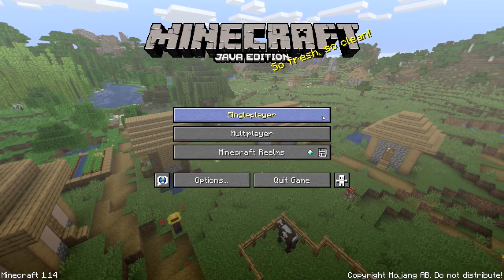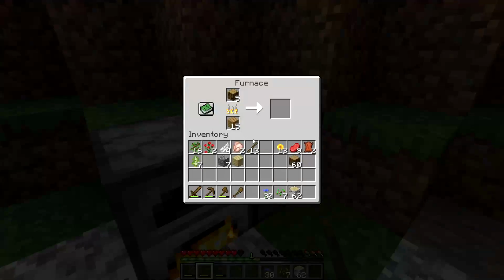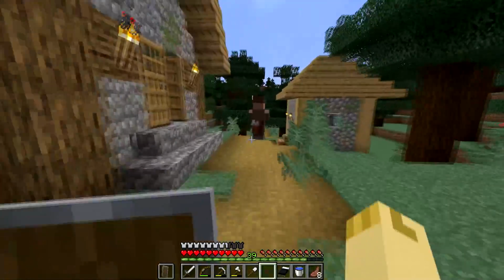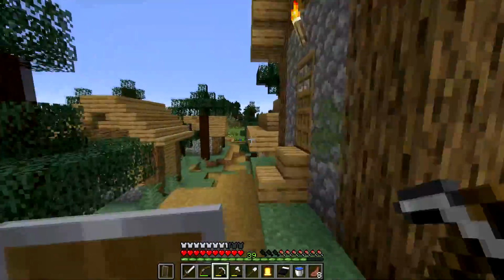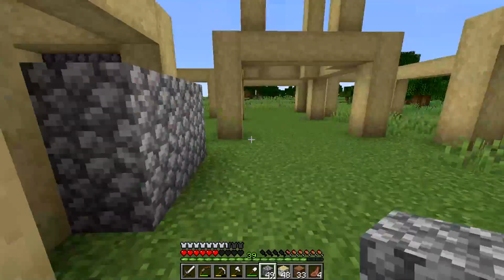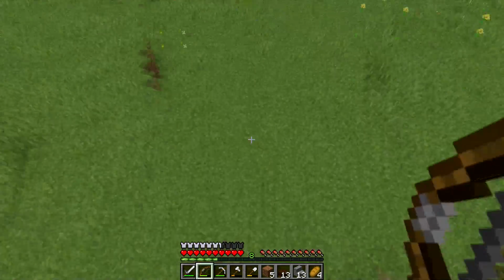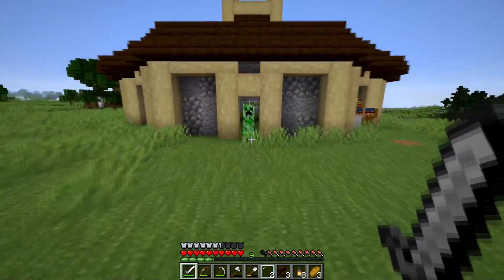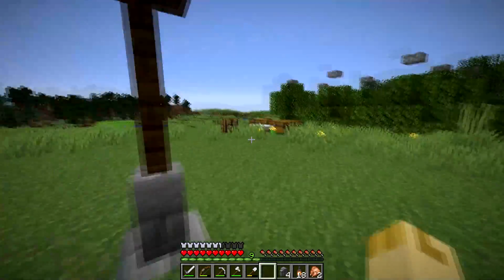Tolbert's Terrarium EP:01 A Vanilla Minecraft Let's Play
Brand new 1.14 series, and I'm very excited about it.  Here we go on to the new beginnings and a fresh build.  Come join me as we get this new series going.

Live Stream Schedule:
Tuesday Start time of 8:00 pm EST
Thursday Start time of 8:00 pm EST
Sunday 3:00 pm EST to 7:00 pm EST